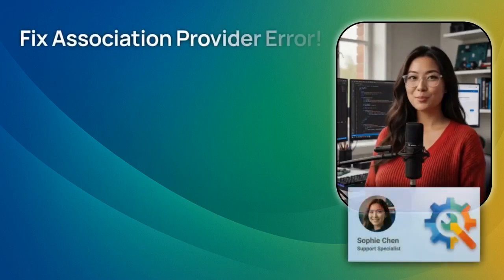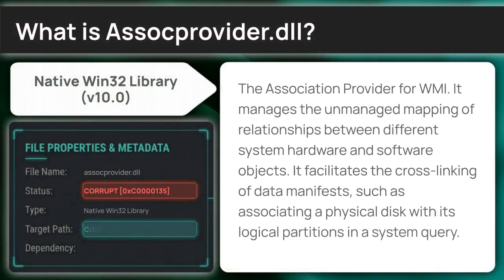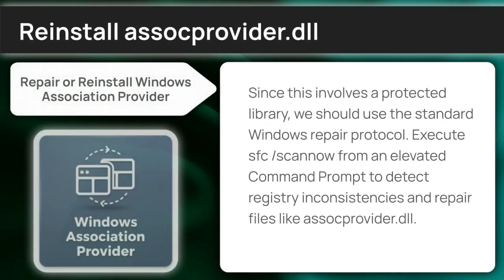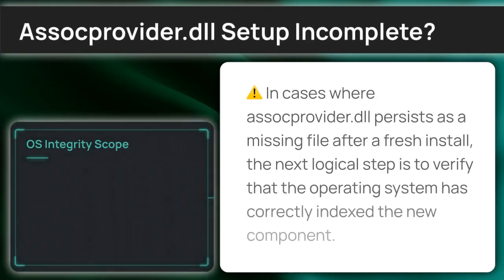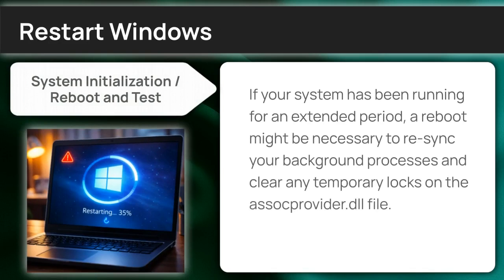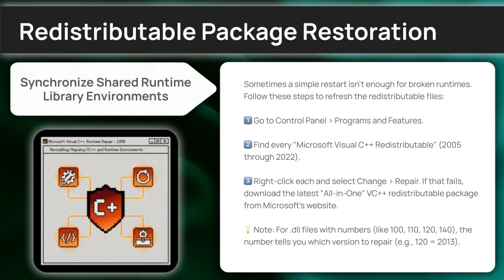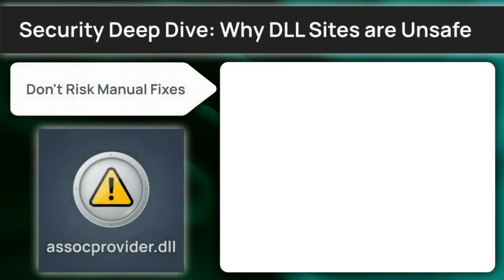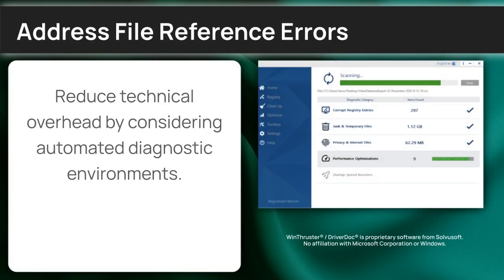Fix Association Provider Error!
Assocprovider.dll: How to Correctly Resolve System Conflicts Caused by Missing or Corrupt DLLs in Windows Association Provider. 🛠️⚙️ An optional system utility is available at this

Getting a 'Assocprovider.dll not found' error in Windows? When Assocprovider.dll is reported as missing, it’s typically due to setup or dependency issues related to Windows Association Provider, which are reviewed here.

What is Assocprovider.dll? The Association Provider for WMI. It manages the unmanaged mapping of relationships between different system hardware and software objects. It facilitates the cross-linking of data manifests, such as associating a physical disk with its logical partitions in a system query.

As part of the Windows Association Provider architecture, Assocprovider.dll operates as a Native Win32 Library DLL using the Native Win32 Library. This tutorial covers practical troubleshooting steps that may help clear the error.

▶ Action Plan:

- Restoring missing assocprovider.dll files
- Explore details regarding the assocprovider.dll component

Timestamps:

00:00 - assocprovider.dll Error Fix (Missing / Not Found)
00:15 - What Is assocprovider.dll File and Why Errors Occur
00:37 - Reinstall assocprovider.dll File (Step-by-Step Guide)
00:58 - Restart System to Apply File Changes
01:17 - Reinstall Redistributable Packages to Fix assocprovider.dll Error
02:03 - Stay Protected When Fixing assocprovider.dll Issues